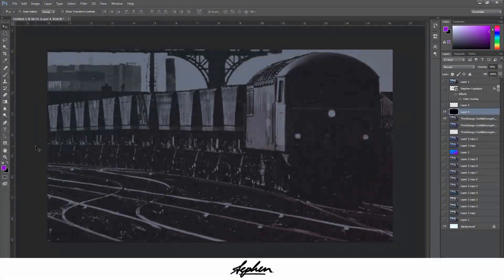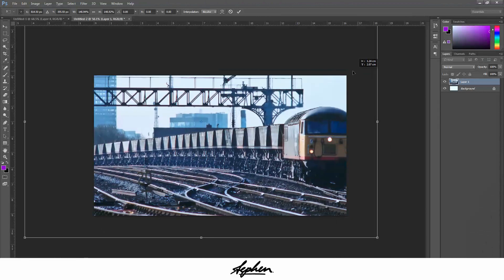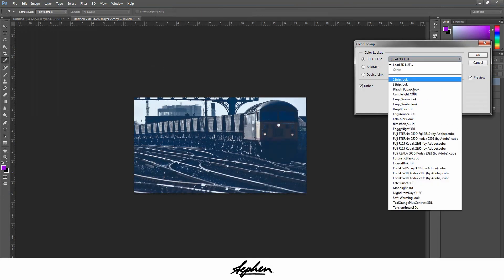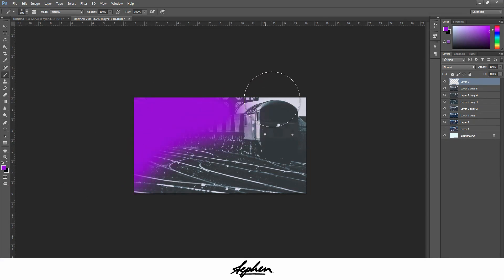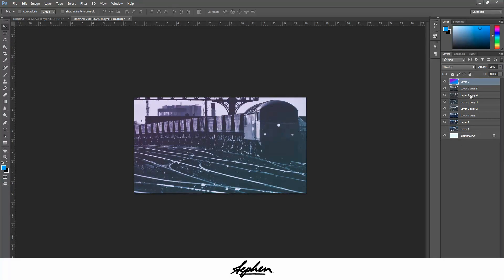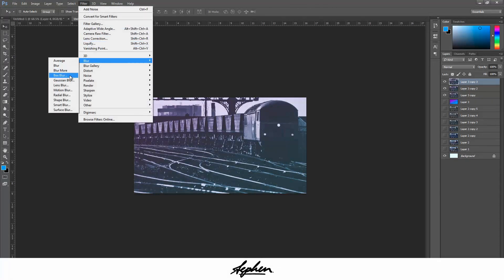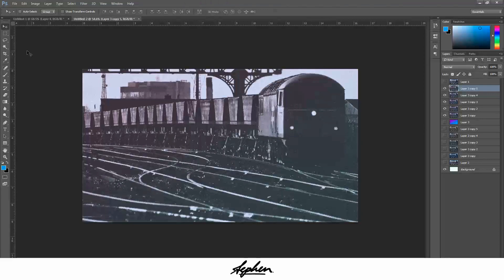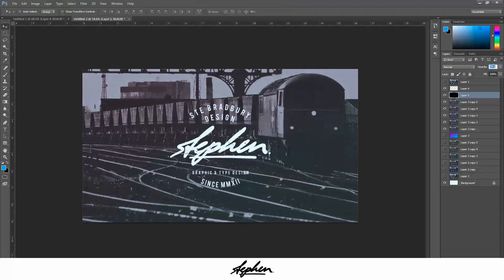Gritty/Vintage Filter Tutorial | Adobe Photoshop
My Links!

Hey guys! A lot of you have requested a tutorial on how I make the backgrounds in which I present a lot of my logo and type work, so here it is! To be honest with you, it isnt very difficult to do, it's just a matter of layering different filters. Im not sure how other people do this, but this is a method that, over time, I figured out myself and came to like it quite a lot, and it seems a good portion of you do too! I hope this tutorial clears it up for you guys and helps you out. Let me know what other tutorials you want to see and I will consider it if it's something I think is a good idea!

Download these grungy overlays to give it just a little more of a gritty/vintage feel, I forgot to do this in the video, but it's easy, just simply drag the eps files onto the document and you will have them!

Skype
FallenDesignsUK